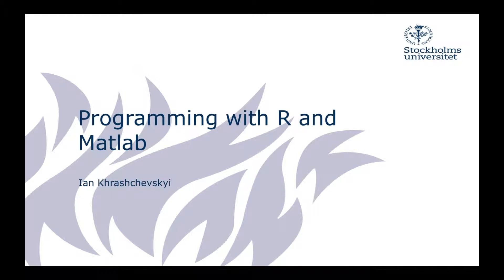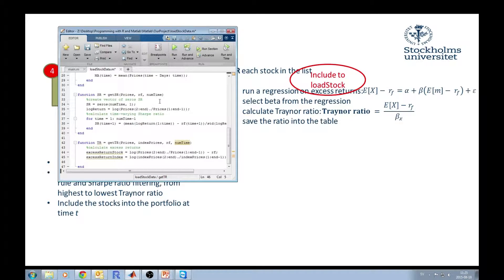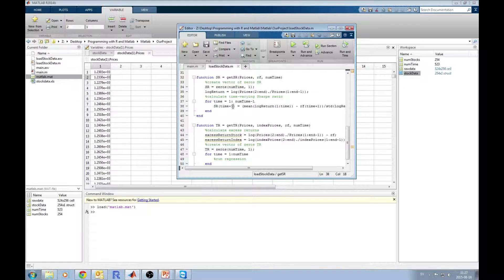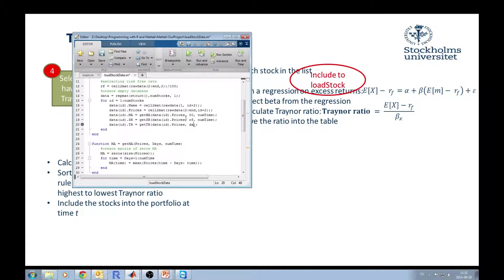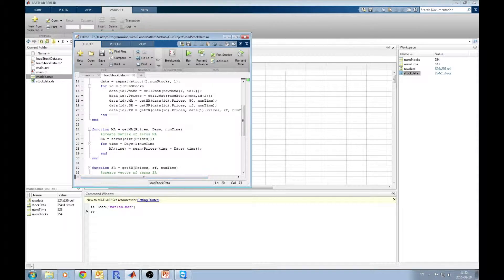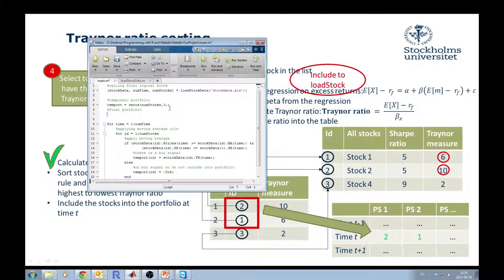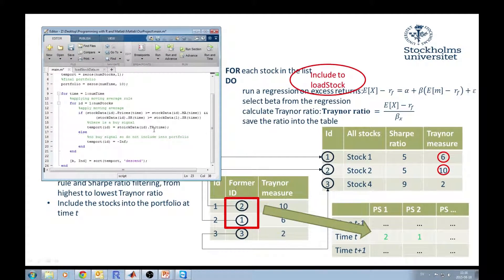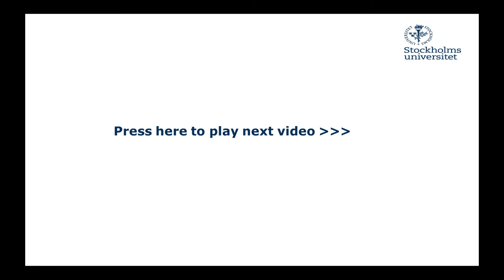"Coding with Matlab" Video 4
Course "Coding with R and Matlab" is designed to introduce basics of programming in R and Matlab. The course shall provide students of Stockholm Business School with basic programming skills, which will be very useful during their studies.